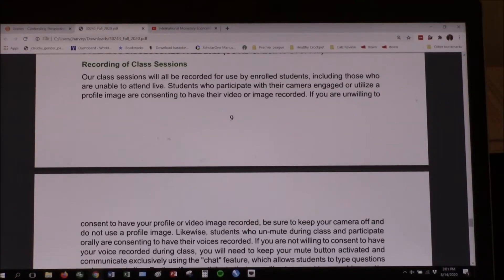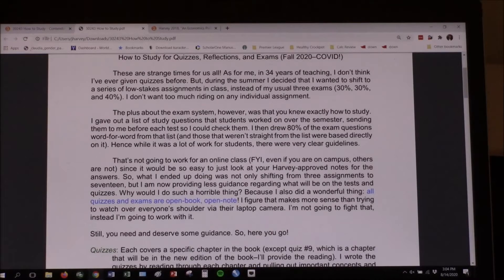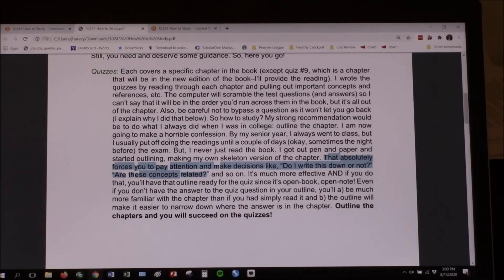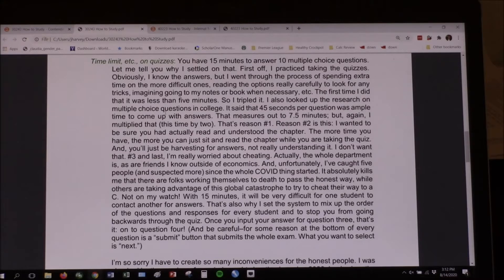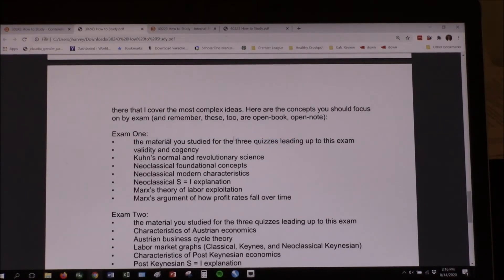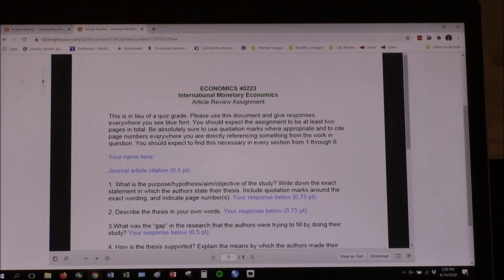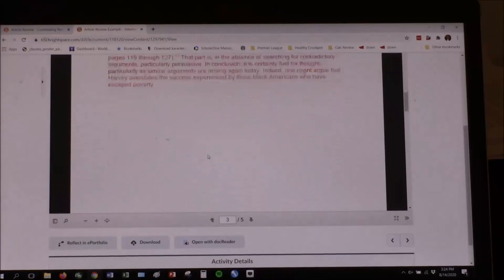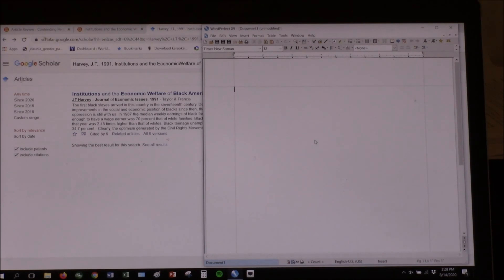Fall 2020 COVID! Introductory Lecture (Part Two)